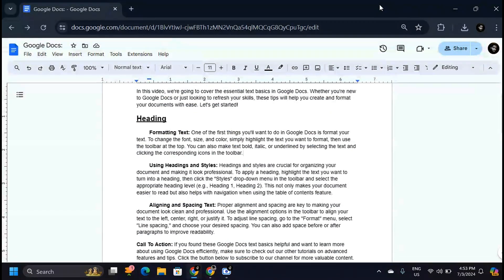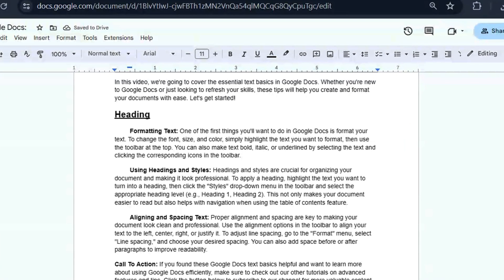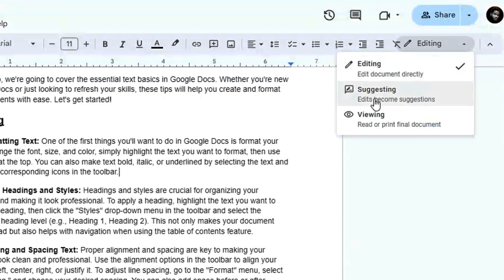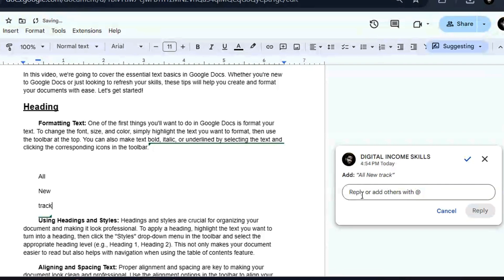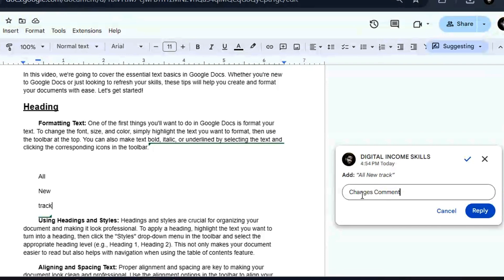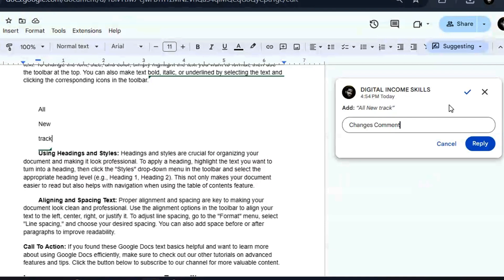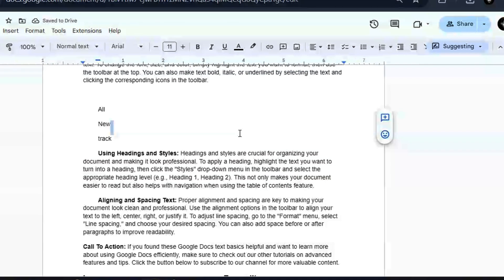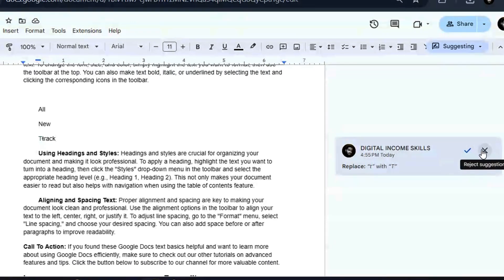Google Docs: How to Track Changes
In Google Docs, you may want to review changes before making them permanent. You can do this with Suggestion mode, which is similar to the Track Changes feature in Microsoft Word.

This video we'll show you how to:
• Enable Suggestion mode
• Approve and reject changes
• Comment on suggested edits
• Use Suggestion mode in the mobile app

🛒 Recommended Products:
💻 Microsoft 365 Personal
💻 PC Monitor
🔊 PC Speaker
🖱️ Wireless Mouse
⌨️ Wireless Keyboard and Mouse Combo

This video is created for educational and entertainment purposes only. Please follow the instructions at your own discretion and risk. Thank you for your understanding.

🎥 Video Title: Google Docs: How to Track Changes